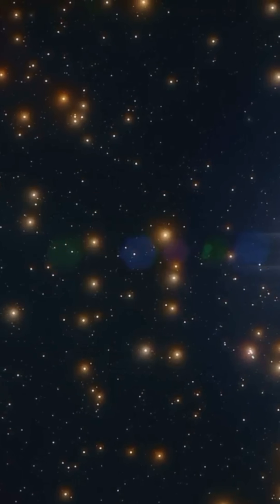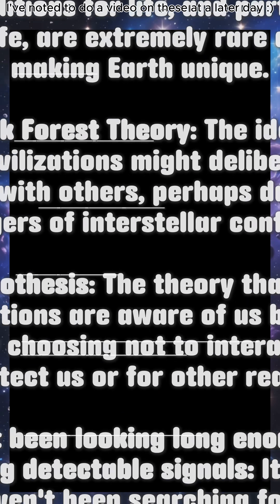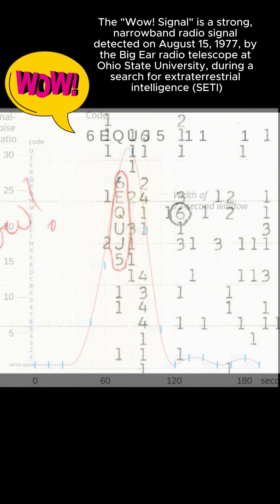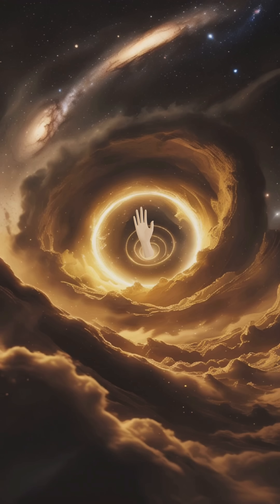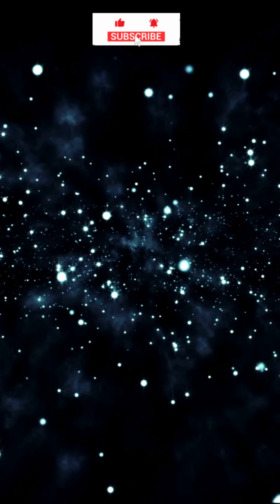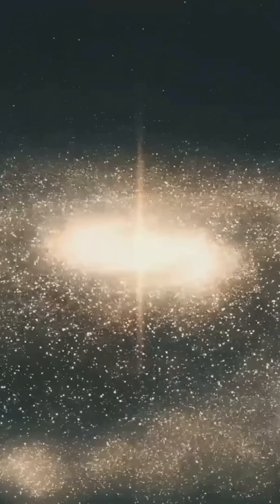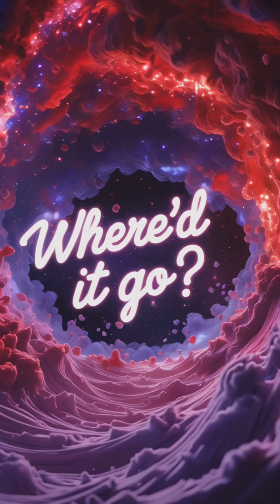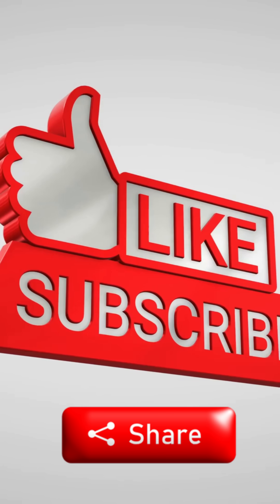5 Space Mysteries Even Science Can't Solve!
5 Space Mysteries That Boggle the Mind! Each mystery raises more questions than answers, leaving even the brightest minds puzzled!

Welcome to High Five Tribe, your go-to platform for the top 5 rankings of the world’s most fascinating and unexplained phenomena! In this video, we dive into 5 space mysteries that leave even the sharpest scientific minds stumped. Curious about the universe’s secrets? Join us as we unravel the Fermi Paradox—why haven’t we found extraterrestrial life despite the cosmos’ vastness? Explore Dark Matter, the invisible force shaping our galaxy, yet still a total enigma. Why is the Big Bang’s missing Antimatter nowhere to be found, defying cosmic balance? Decode the Wow signal, a 72-second burst hinting at alien signals, and ponder the Great Attractor, a mysterious pull dragging the Milky Way toward the unknown. These unsolved science mysteries captivate astronomers and dreamers alike. Tailored for curious minds aged 21-35, this cosmic journey is perfect for anyone obsessed with space enigmas and the unexplained. Will these puzzles ever be cracked? Watch now to explore the universe’s greatest mysteries and fuel your curiosity!

  / 16lswjzqjr